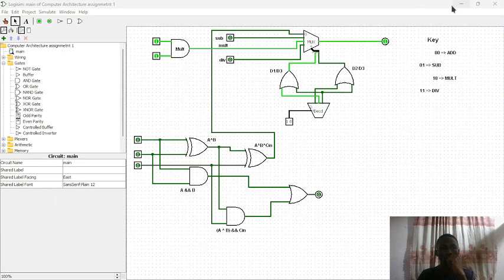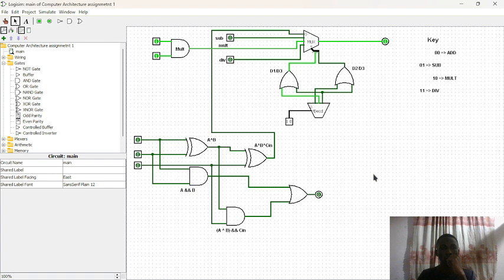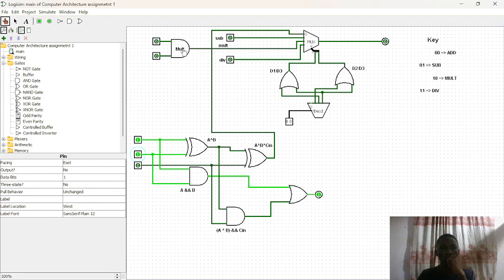Arithmetic And Logic Unit explained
This Explains the basic operation of the arithmetic and logic unit using logic gates